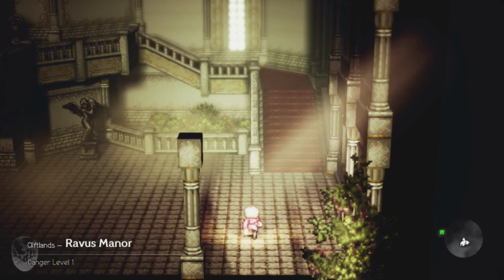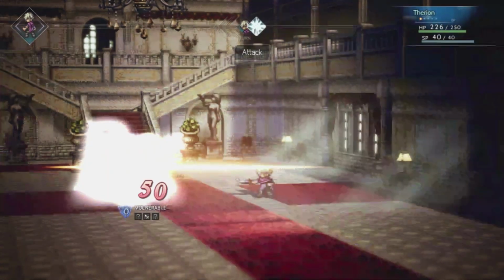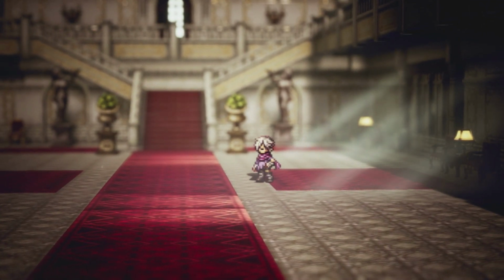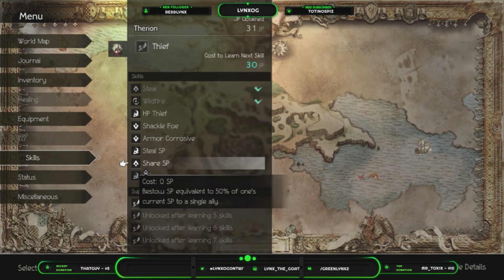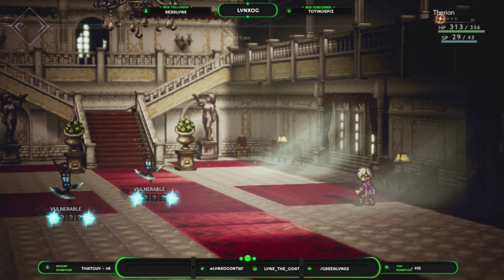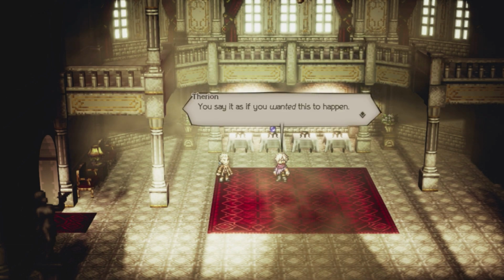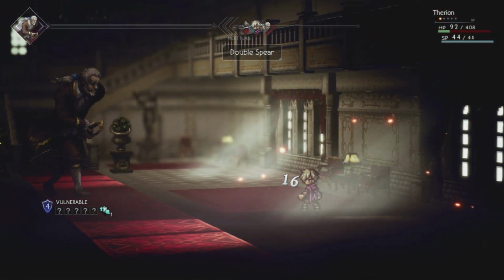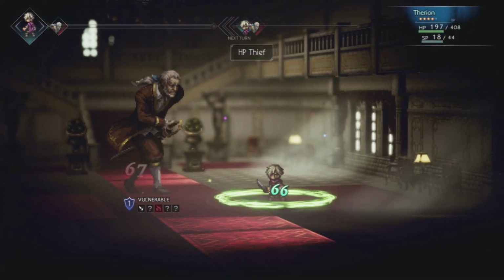Octopath Traveler | Part 2 | Heathcote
Hello everyone and today, we infiltrate Ravus Manor to steal the treasure capable of buying an entire town.